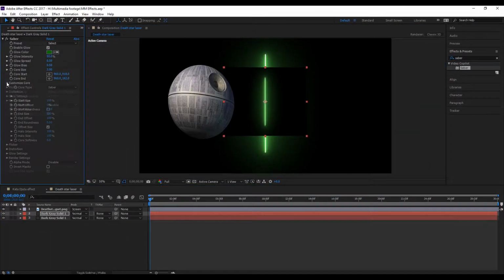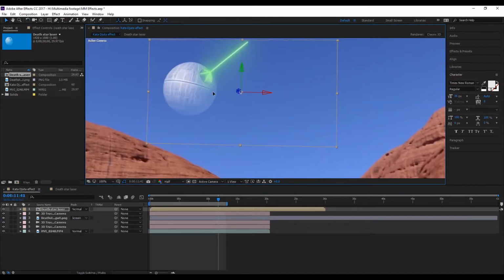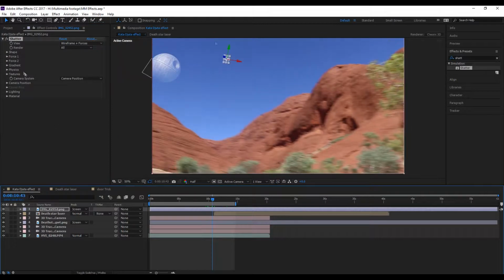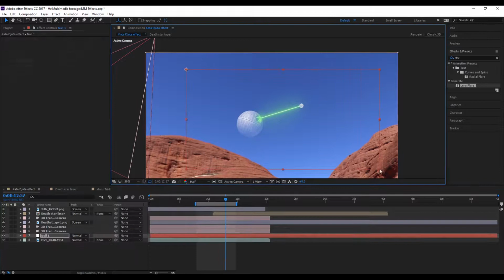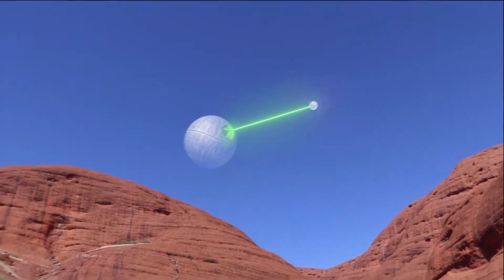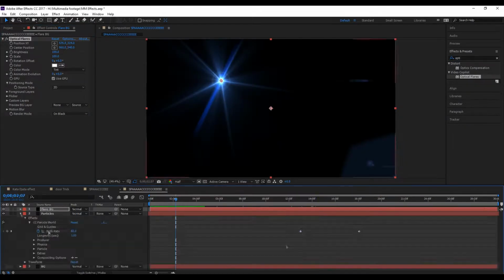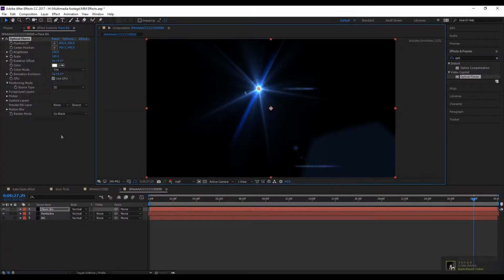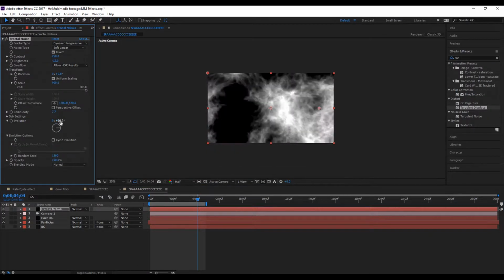HSC Multimedia 6 Min Video